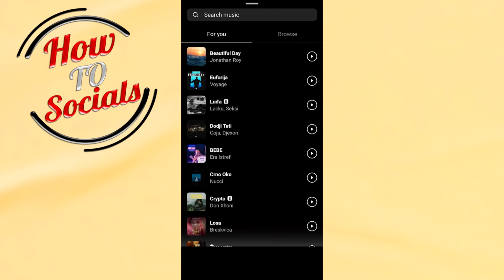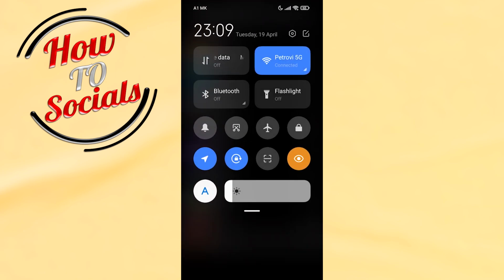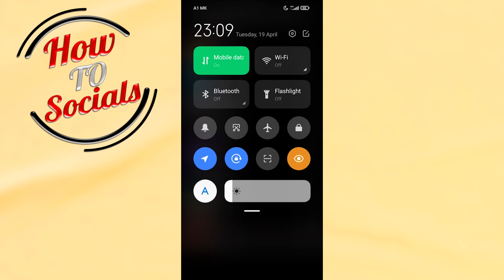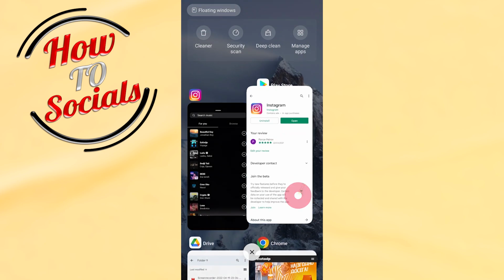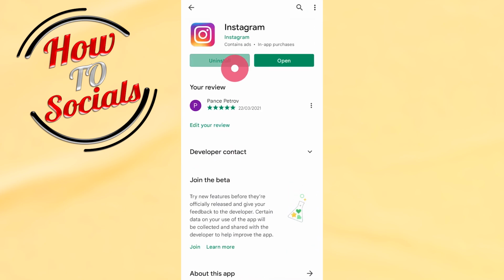Fix Instagram Music Story No Results Found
This video will show you fix instagram music story no results found.